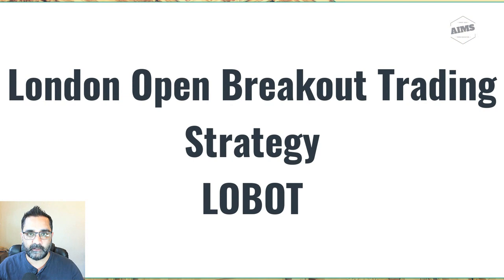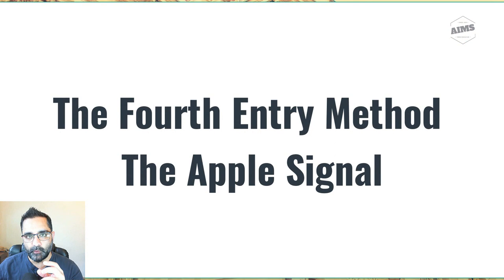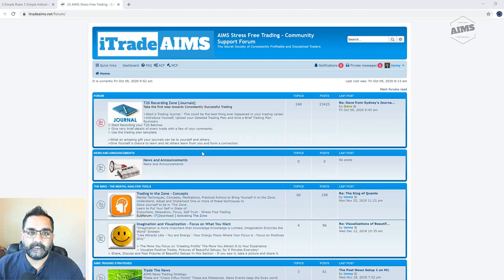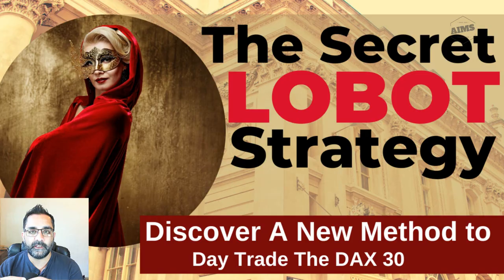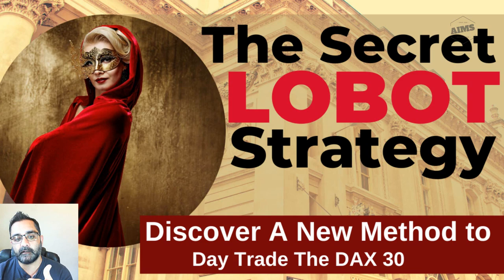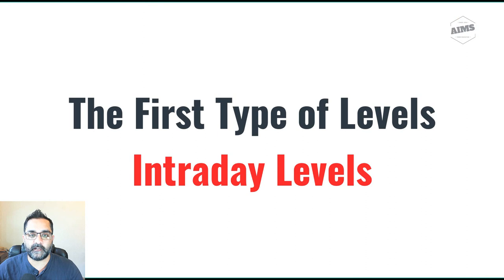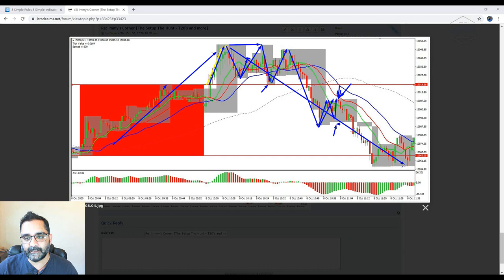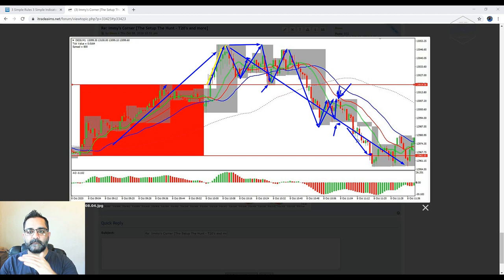What Are Levels to The Left? | Support and Resistance | Day Trading Forex Lesson 18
How to know what is the best time to trade when there is the highest probability of winning? This is a lesson about Support and Resistance Levels for Day Trading Forex
This is Lesson 16.18 from the Lobot Strategy Course. This is another FREE Lesson. Enjoy.

In this video, I will address one of the fundamental problems all Forex Day Traders Face. This video will teach you a concept that will ensure the answer to this question.

Discover The Secret Way to Count Elliott Waves within 10 Seconds

How to Count Elliott Waves within 10 Seconds Tutorial

iTradeAIMS YouTube channel is dedicated to sharing expert knowledge on how to invest in the forex markets, stocks and indices, commodities and cryptocurrencies.

Whether you’re new to investing or trading or experienced tradevester this channel has something for you.

👉We Trade the Following Currencies and Markets:
The Currency Majors:
1. The Euro Dollar Symbol EUR/USD Nickname The Fiber
2. Pound Dollar Symbol GBP/USD also called The Cable or sterling.
3. Australia Dollar Symbol  AUD/USD also called The Aussie Dollar or Aussie.
4. New Zealand Dollar  NZD/USD also called The Kiwi.
5. Swiss Franc USD/CHF or Nickname Swissy.
6.Canadian Dollar or USD/CAD nickname  Loony.
7. Dollar Yen, The Japanese yen, USD/JPY or sometimes called the princess or the yen.

👉Commodity Markets:
     👉Metals:

👉 Win One Month Free Access to AIMS Live Trading Room: Take Forex Survey 3 Questions: